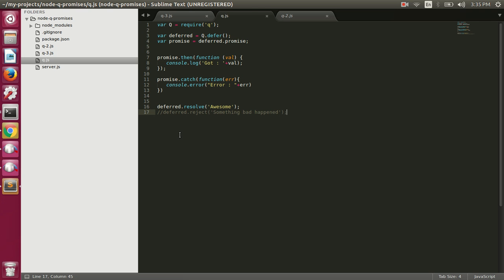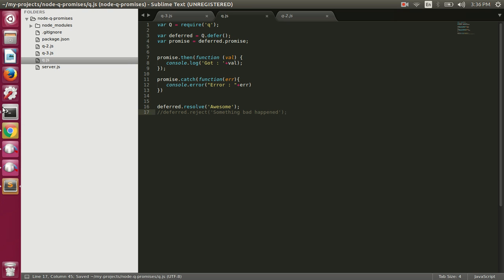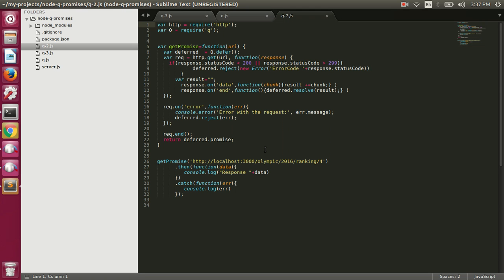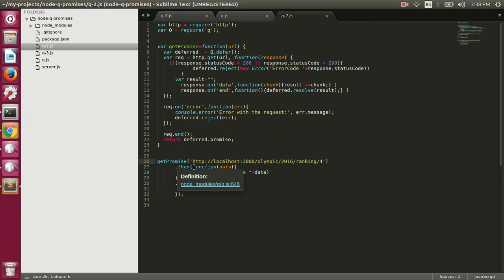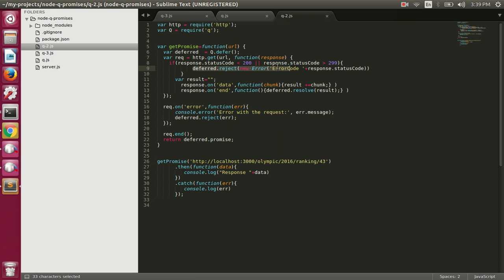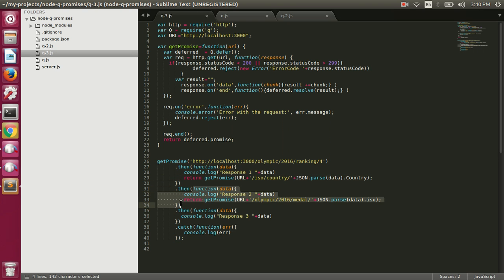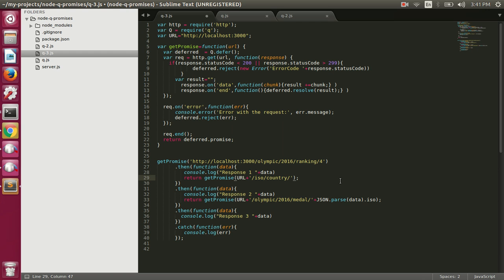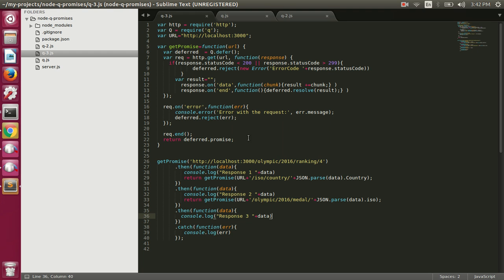Using q promise library to promisify async operations in Node.js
This video explains how to use q npm module in Node.js to promisify async operations.